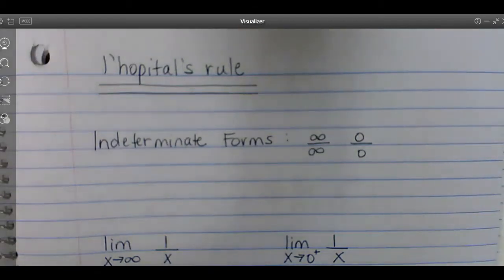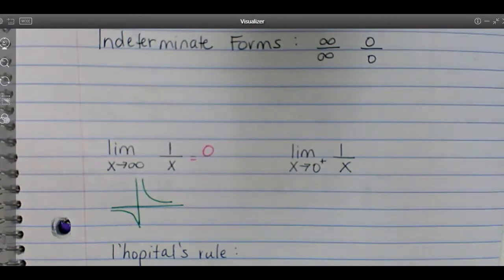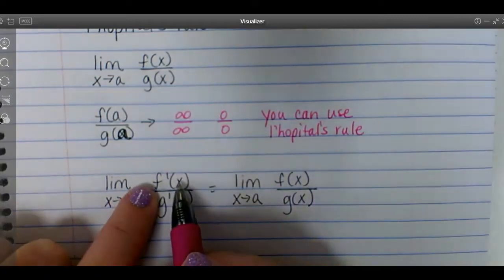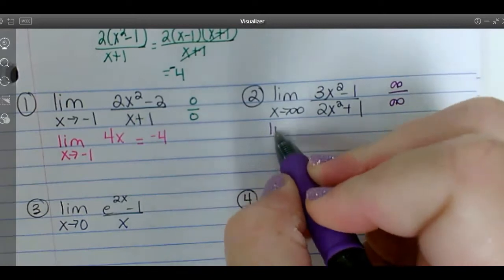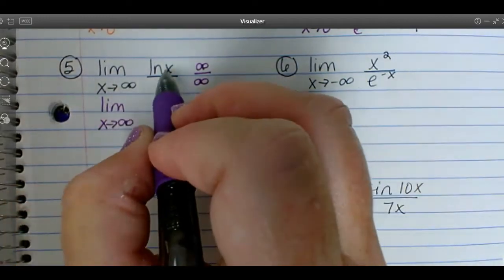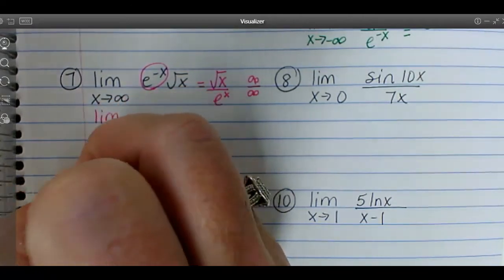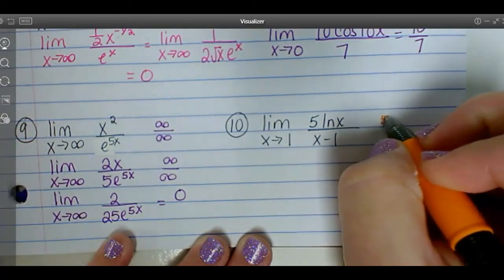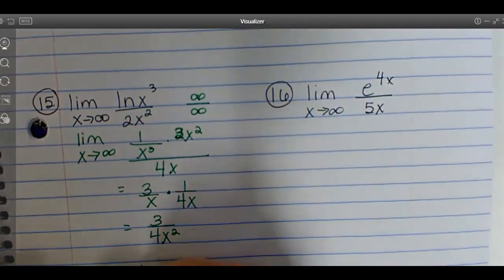l'hopital's rule part 1